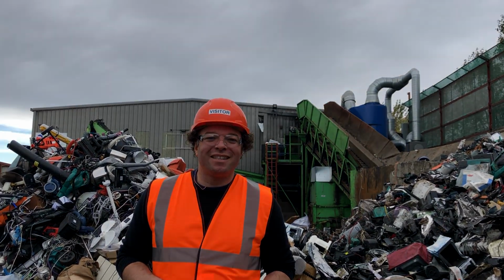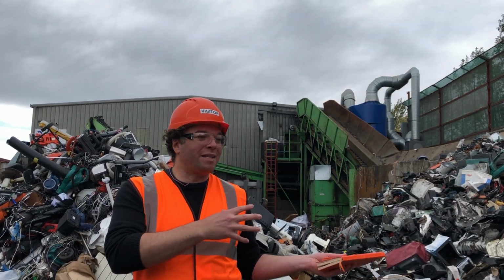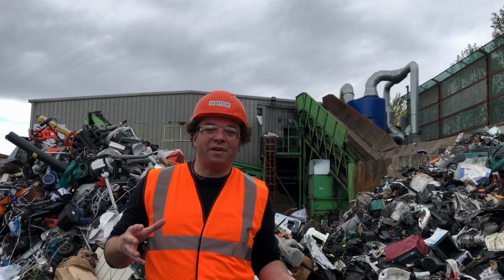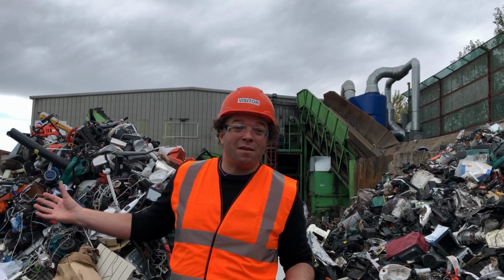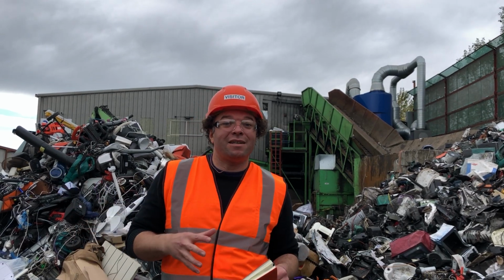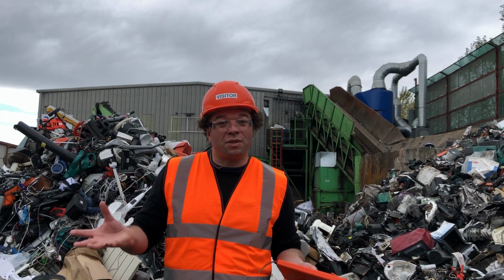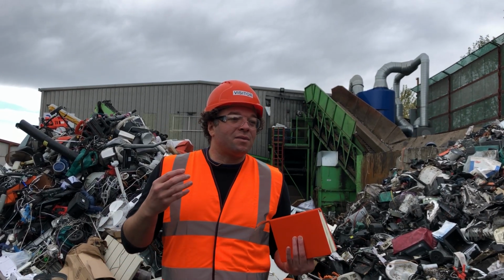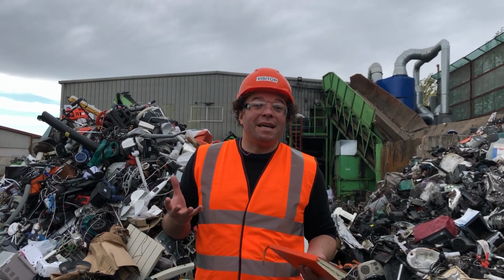FR2 - Jude at SWEEEP Kuusakoski Ltd, Part 1